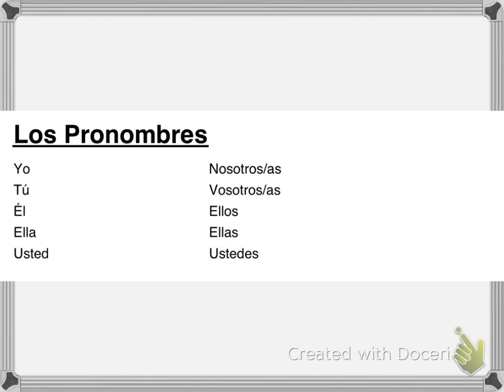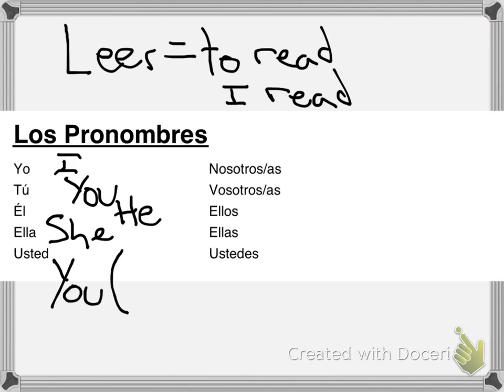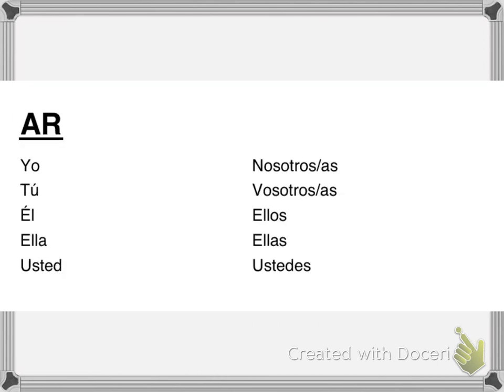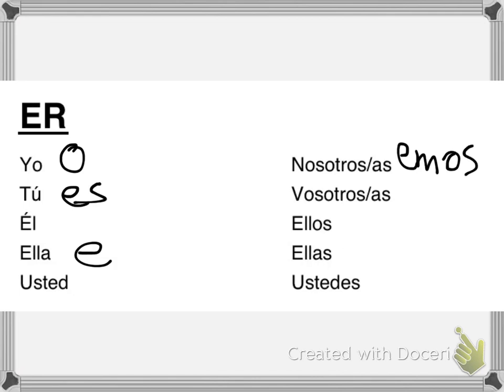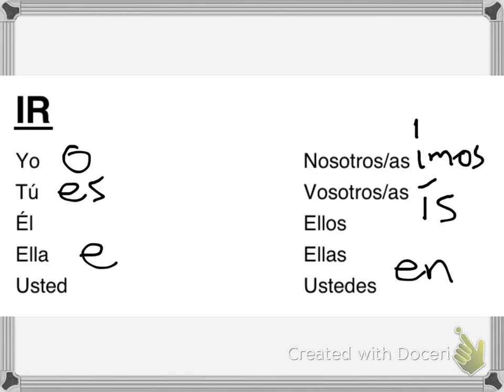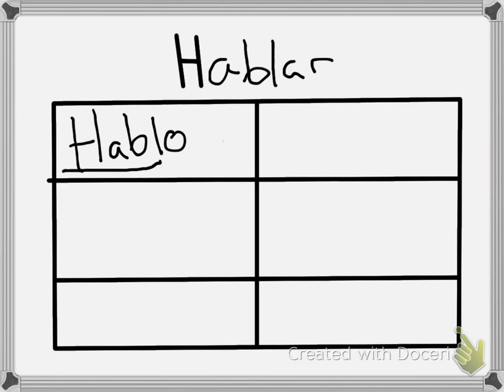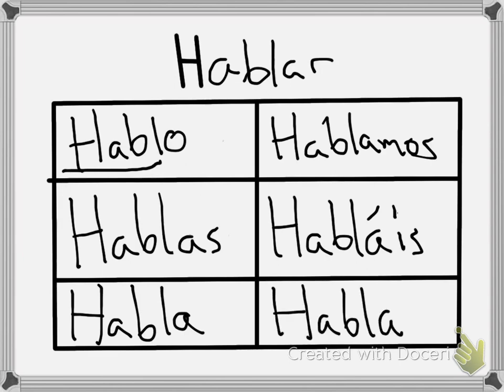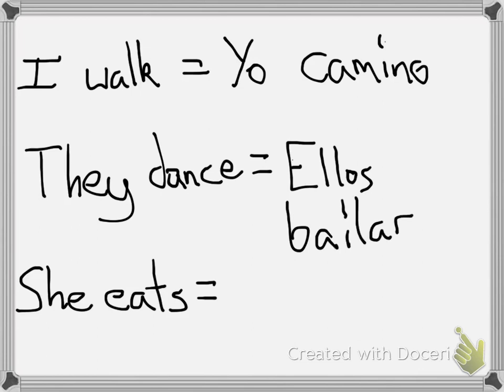Spanish 1 Conjugation Review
Conjugate regular ar, er, and ir verbs in Spanish